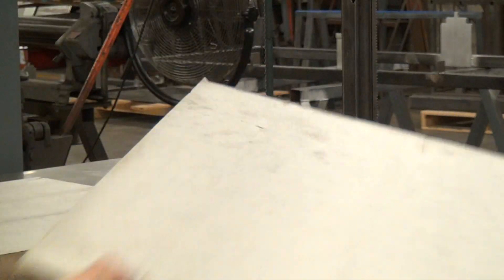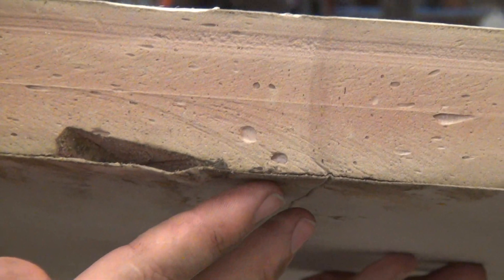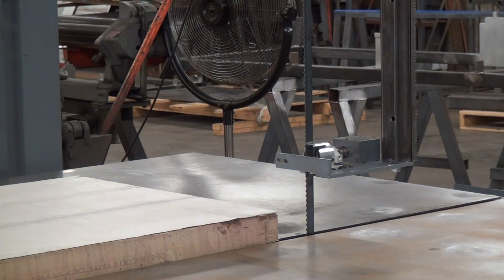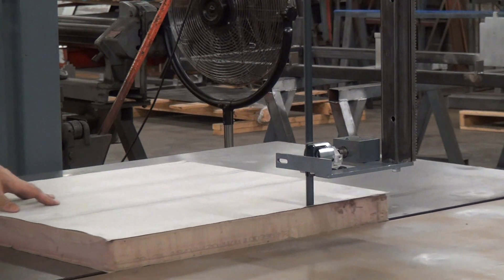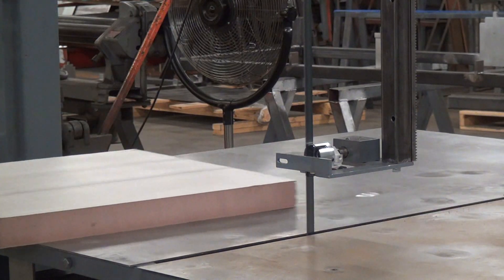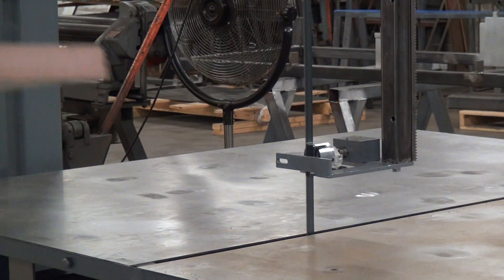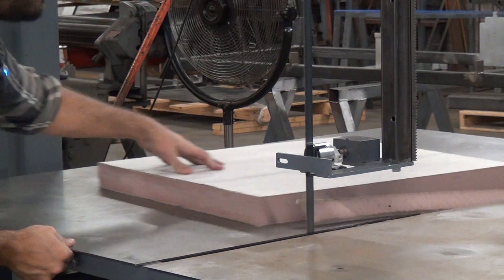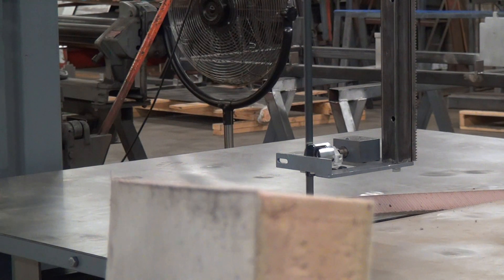bandsaw cutting low density phenolic foam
This is a Forrest Model 236 running a 3/4 inch wide 3 teeth per inch blade running at 3,000 feet per minute.  The material cuts very well, with a reasonably smooth and very straight cut.  You could also run a 6 TPI blade which would cut a bit slower but maybe leave a slightly smoother cut surface.  For most applications the 3 TPI blade is the correct choice.